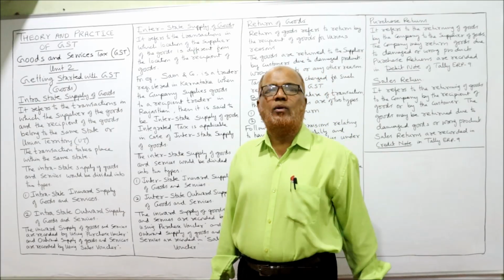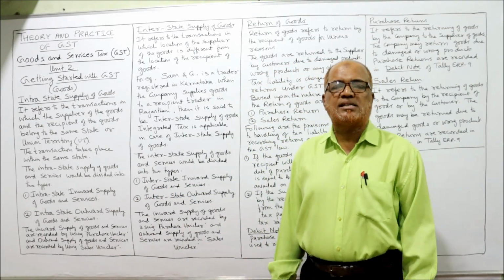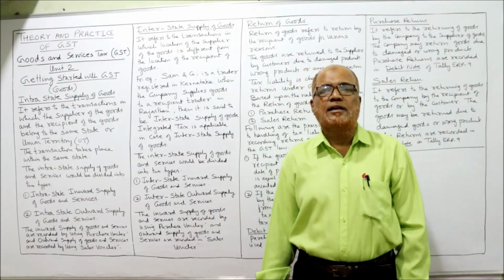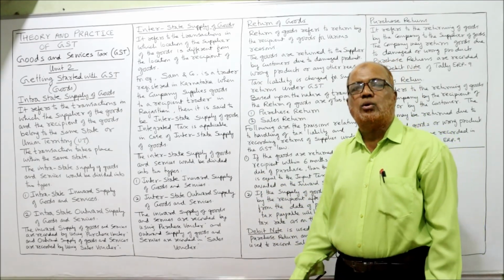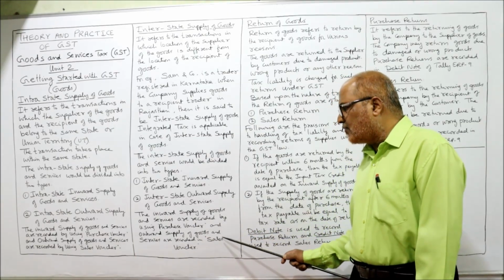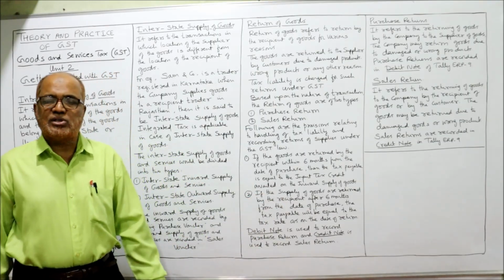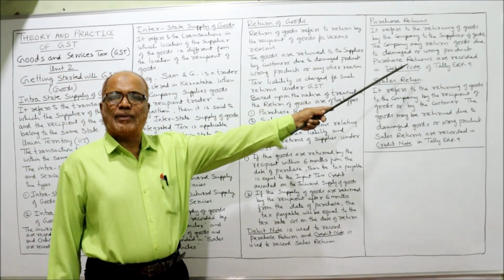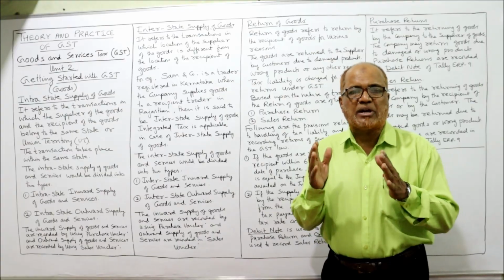Theory and Practice of GST II Getting Started with GST II Part 1 II Theory II Hasham Ali Khan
GST
GST Theory
GST Theory Explained
Getting Started with GST
Intra State and Inter State Supply of Goods and Services
Return of Goods

I have explained in detail the meaning of GST,  introduction and origin of GST,  benefits of GST,  taxes subsumed in GST,  input tax credit mechanism. Intra State and Inter State Supply of Goods and Services,  Return of Goods.   Watch the video till the end to get a complete command on the provisions of GST.